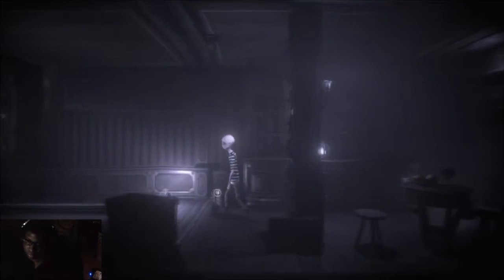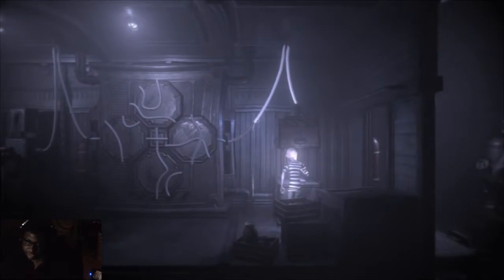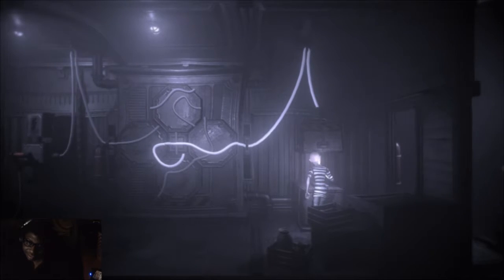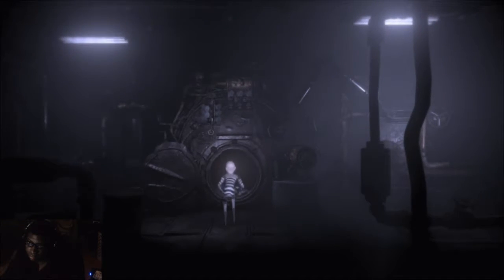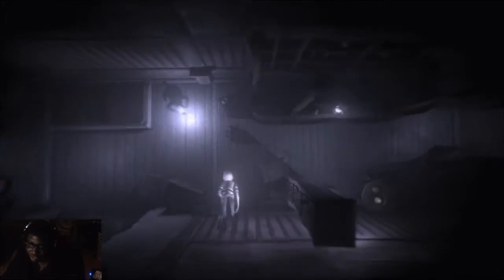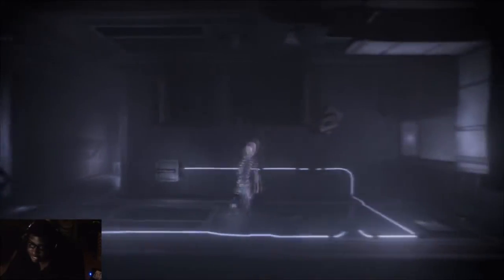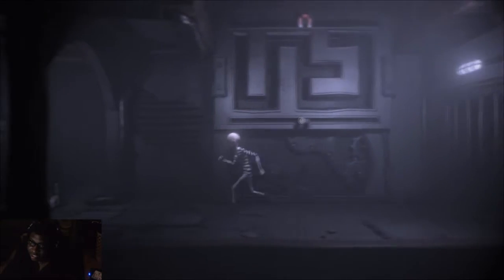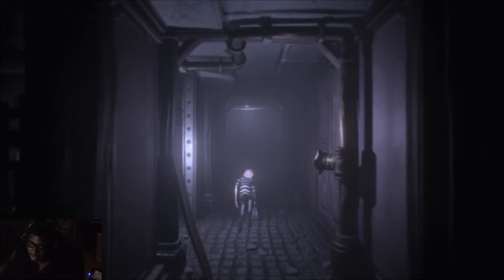GRANDMA NO! [Darq Chapter 5 & 6]